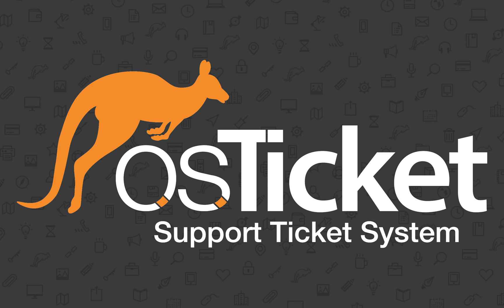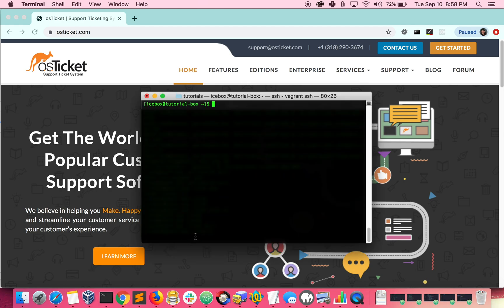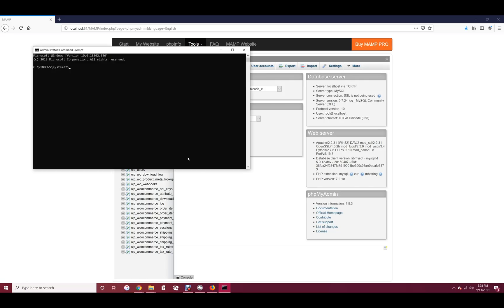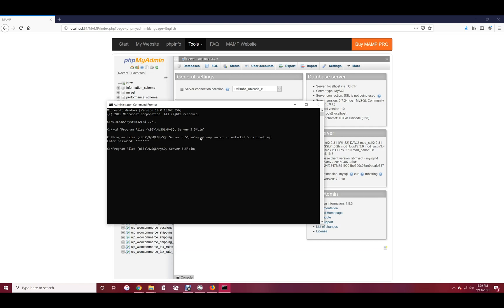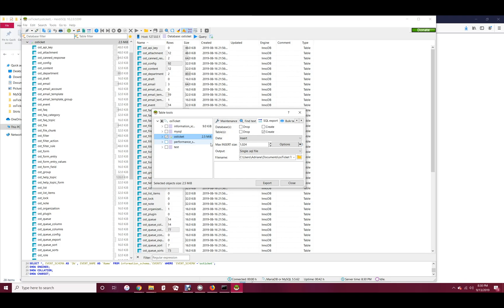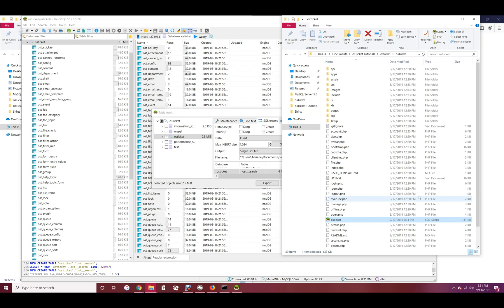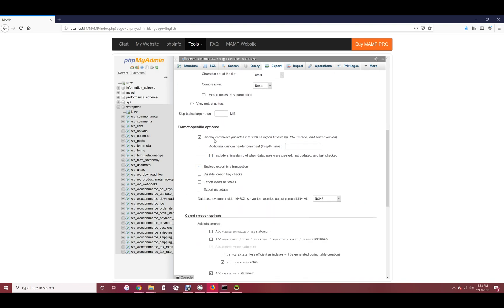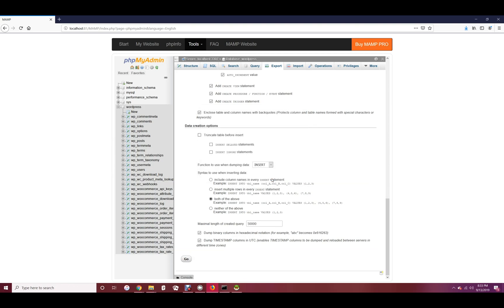How to Export a Database - mysqldump, HeidiSQL, phpMyAdmin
If you ever need a backup of your database, this video can help guide you through the steps.

Export Methods Covered:
- Linux mysqldump: 00:25
- Windows mysqldump: 01:32
- HeidiSQL: 02:47
- phpMyAdmin: 04:07